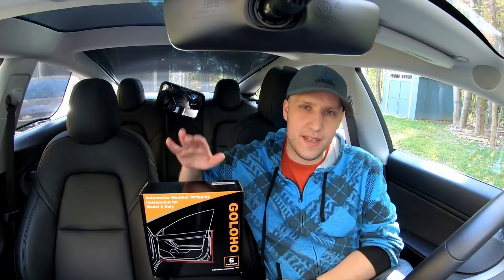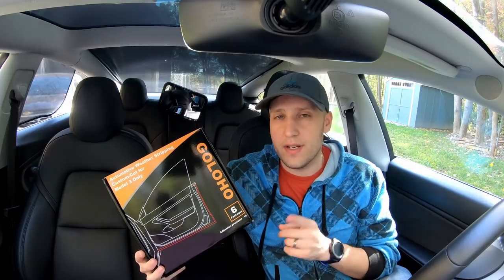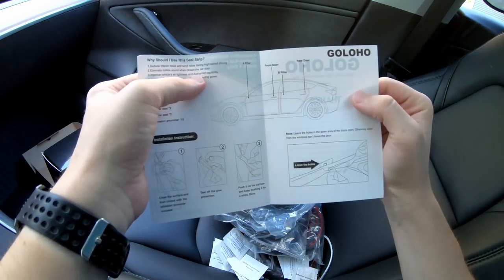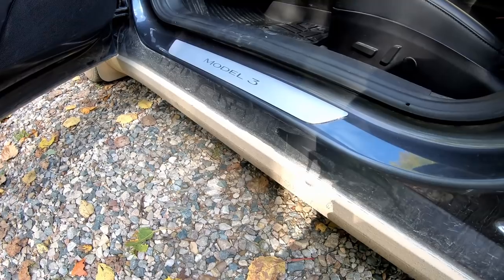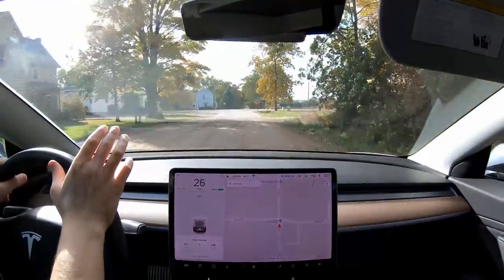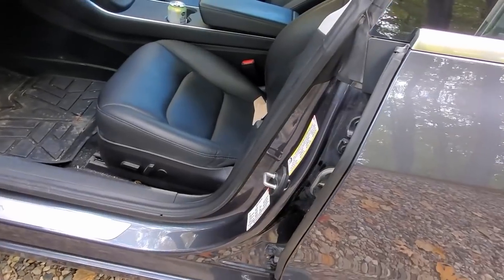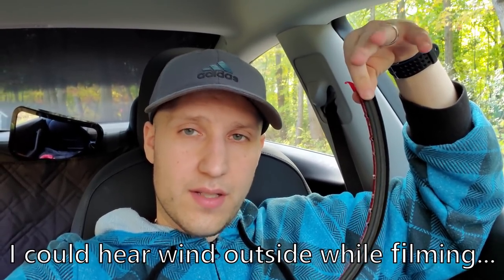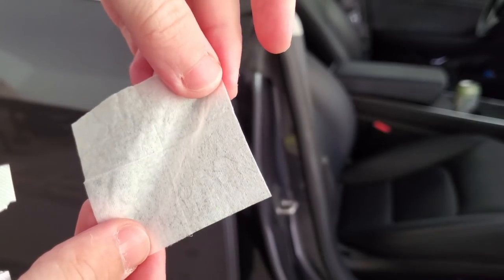Reduce Road Noise and Keep Your Car Clean with These Weather Strips? | Test and Review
Filming Equipment
My Sentry Mode Flash Drive